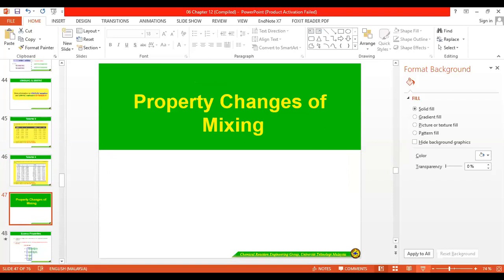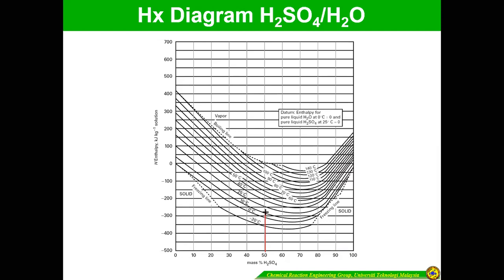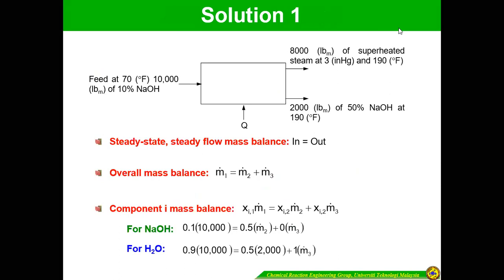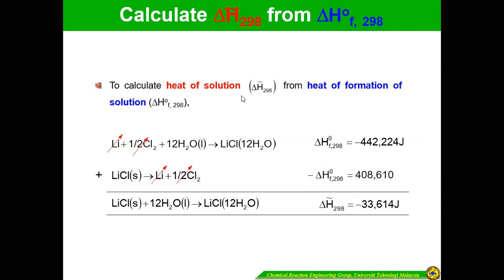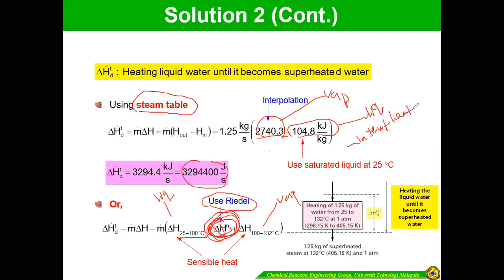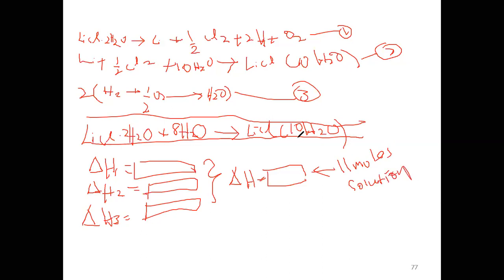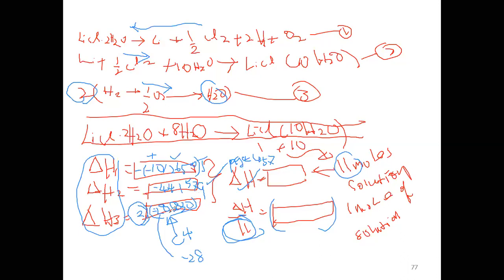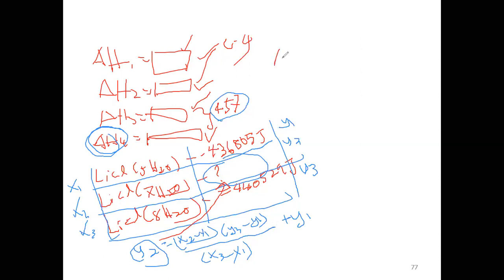Chemical Engineering Thermodynamics-Chapter 12: Solution Thermodynamics (Application) Part 2